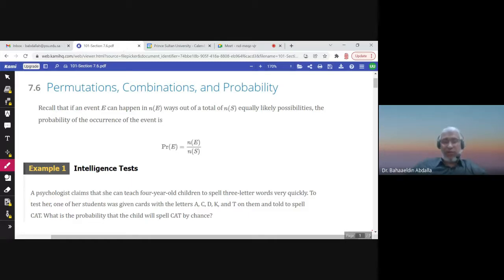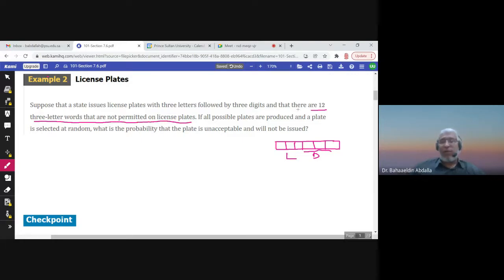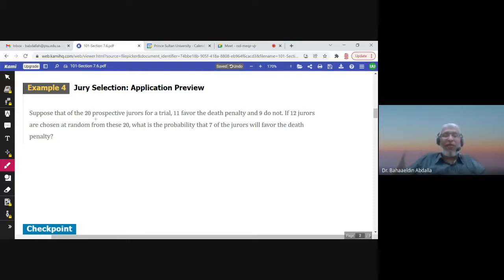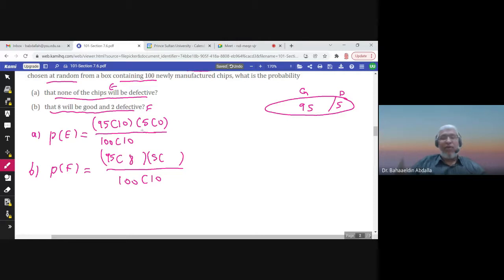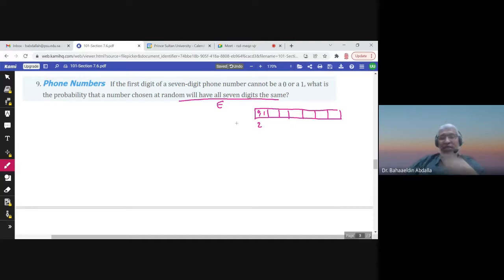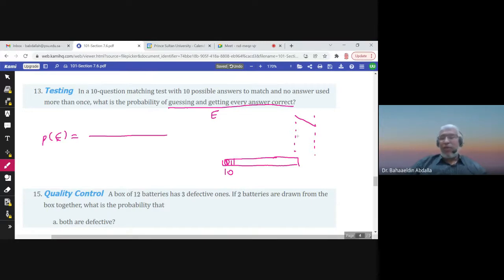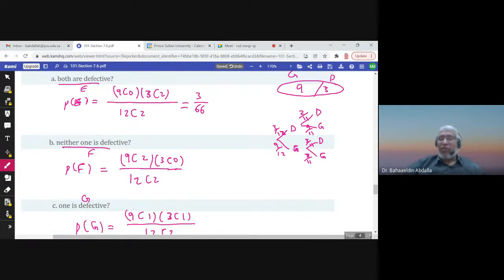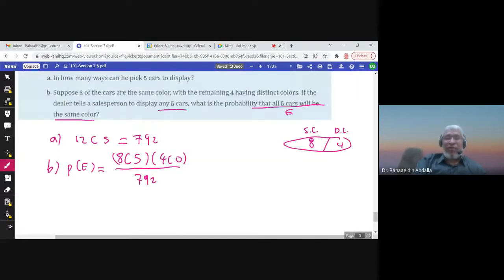7.6 Permutations, Combinations, and Probability